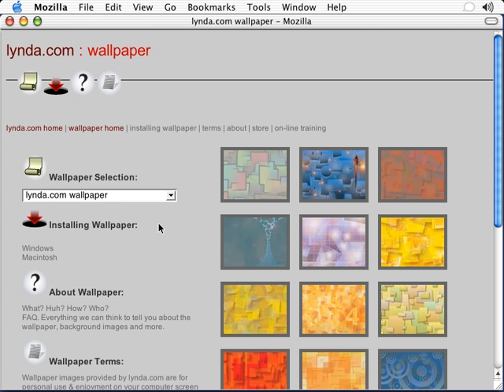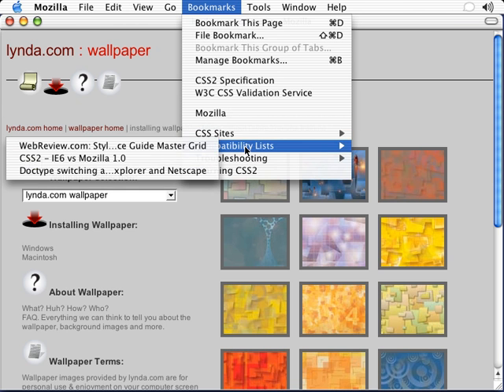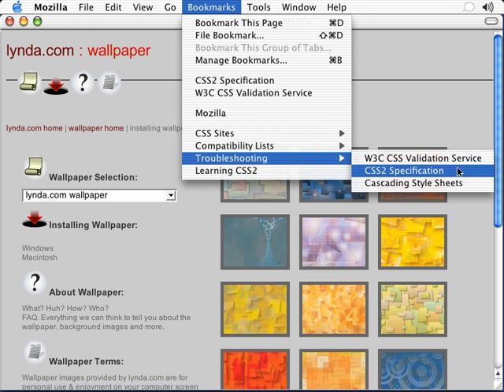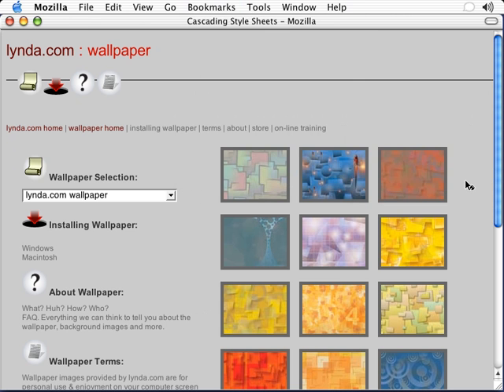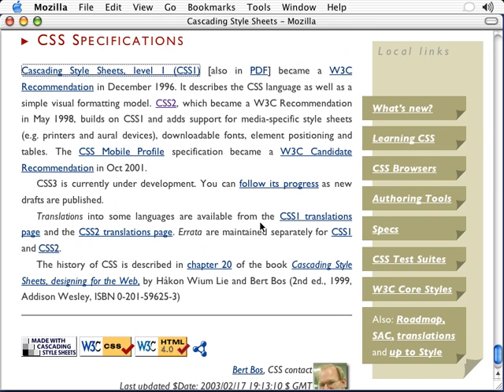1.1.what_is_css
CSS